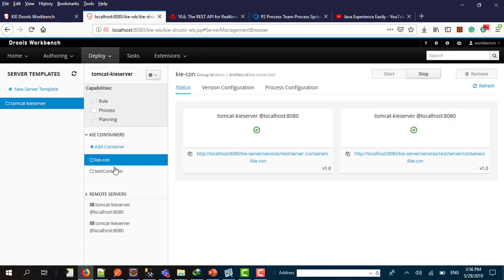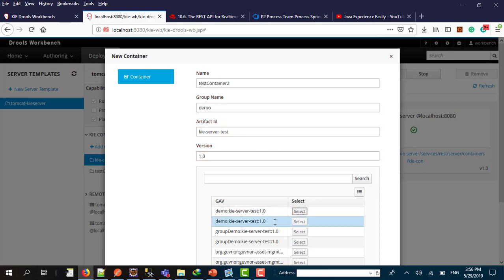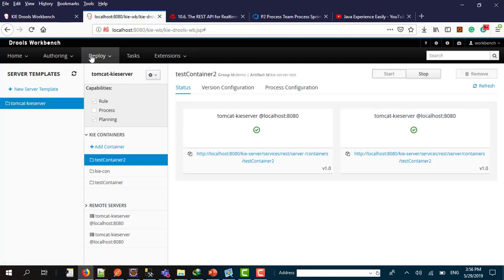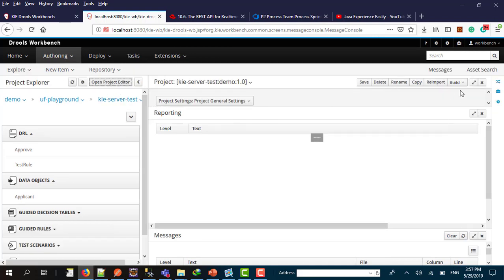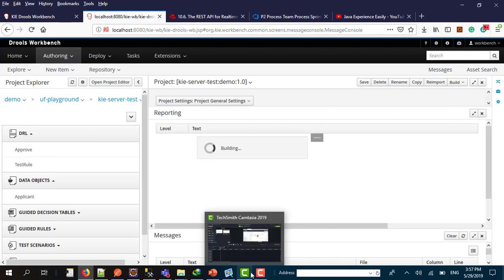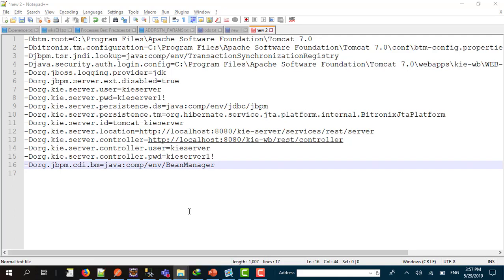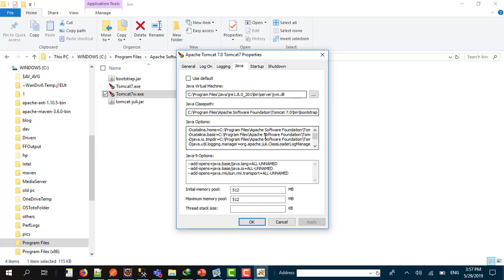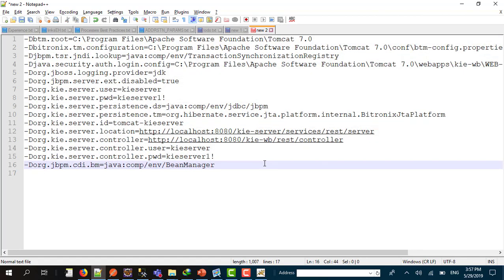Part 2- Drools KIE Workbench How To Deploy Your Rule To Drools Container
- IF you have any questions related to the topic please ask below and I will try to answer asap.

kie-server